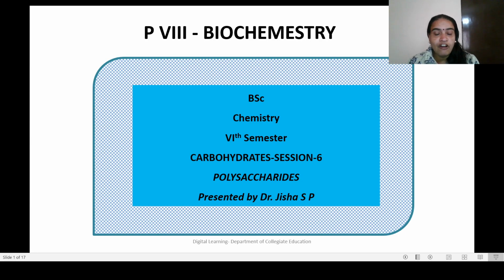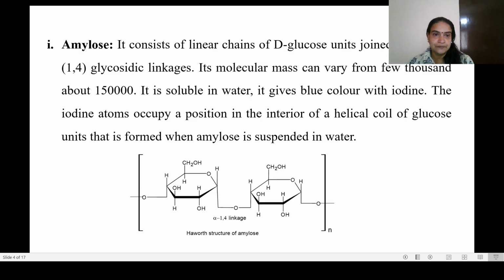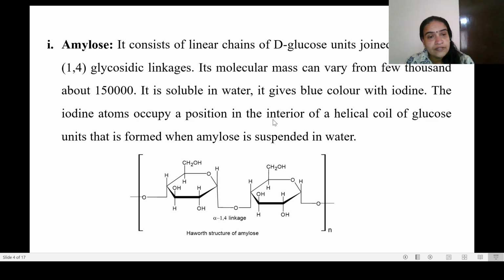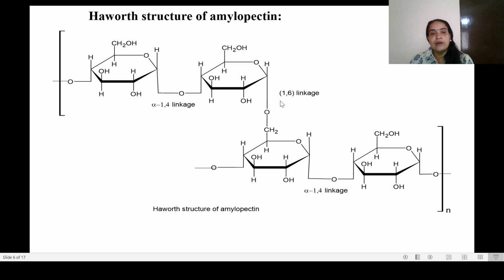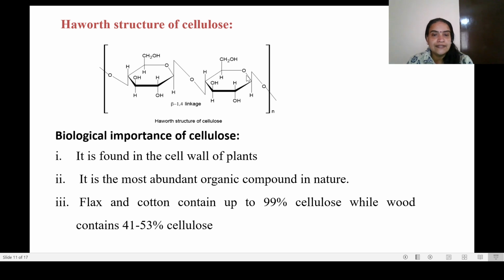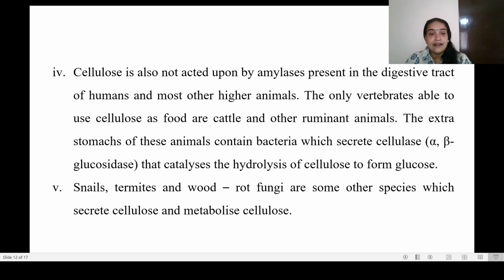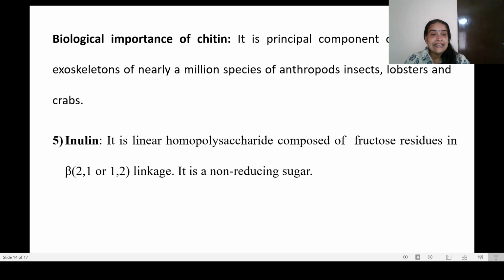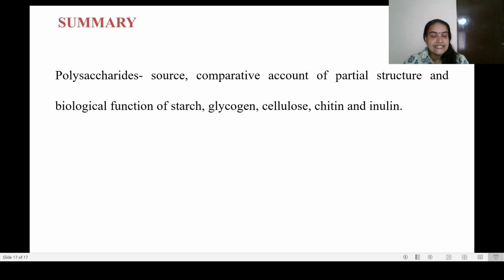Chemistry-Paper-VIII-Carbohydrates-Session-6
Digital Learning-DCE